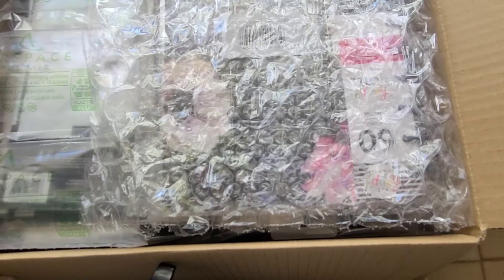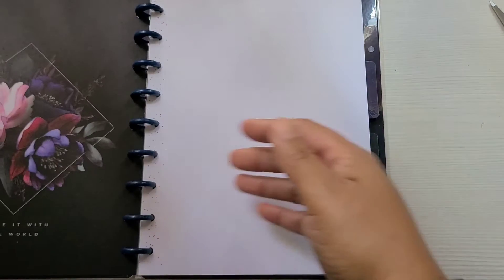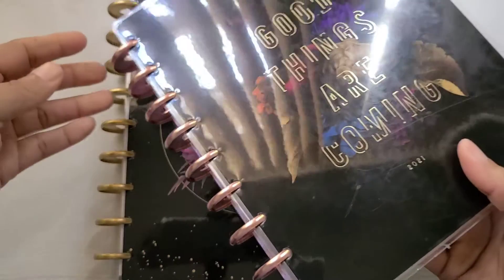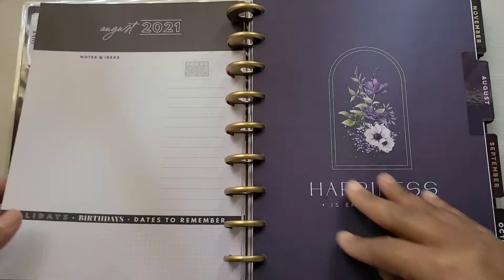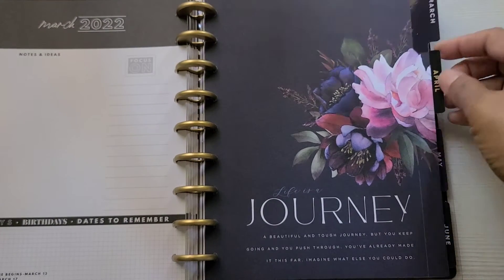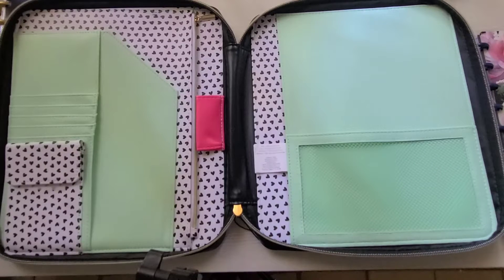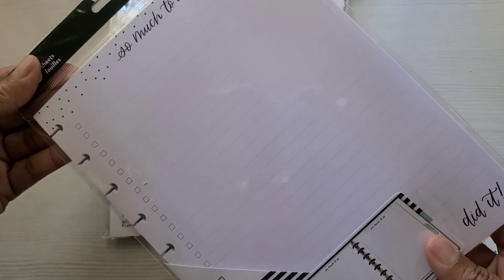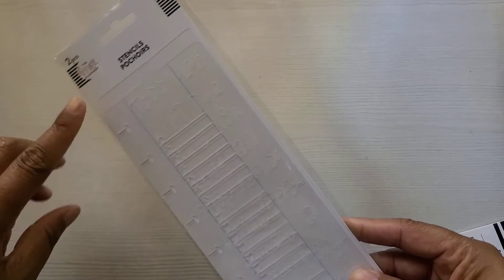March 18, 2021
Hello Everyone,
In this video, I created my own layout...bulletjournal style. I used filler paper from one of the Rongrong Notes. I chose stickers from Be Yourself and Colored Boxes sticker book and Washi tape.

Musician: @iksonmusic